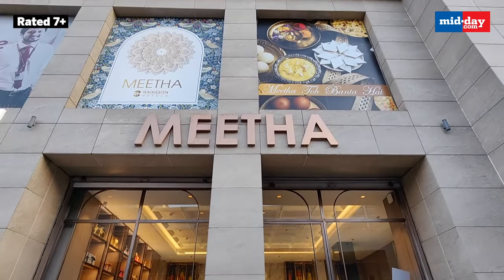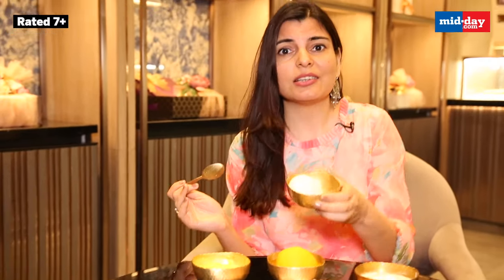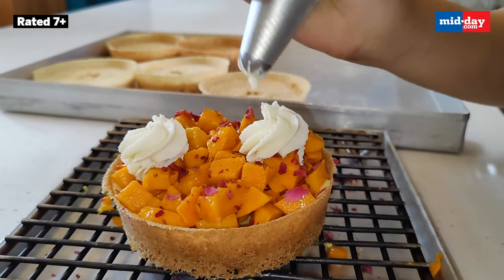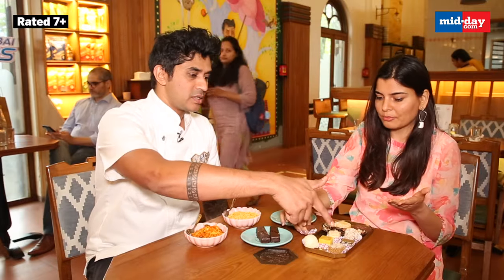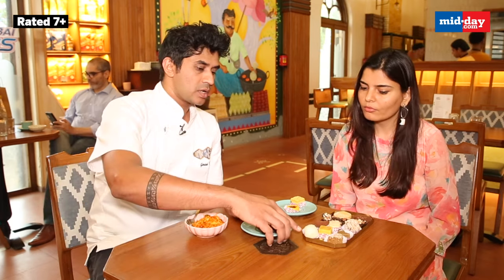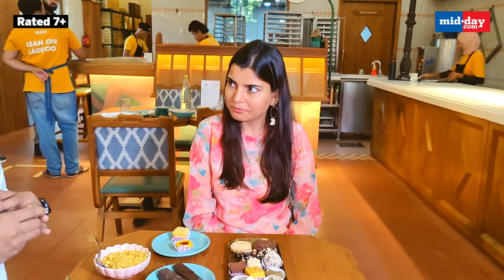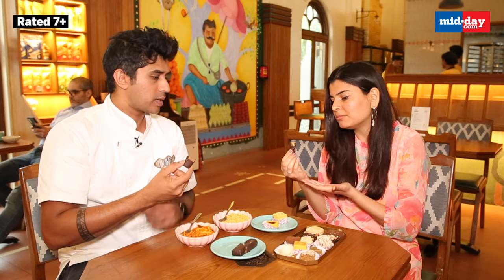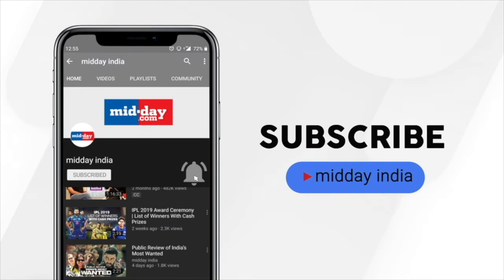Sweet spot! Mumbai’s premium Indian sweet shops | The Bombay Sweet Shop, Meetha by Radisson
These mithai makers in Mumbai are uplifting and redefining Indian sweets. Our search for premium Indian sweets in Mumbai took us to ‘Meetha by Radisson’ in Goregaon and ‘The Bombay Sweet Shop’ in Byculla. While ‘Meetha’ offers traditional Indian sweets in a premium fashion, ‘The Bombay Sweet Shop’ is reimagining Indian sweets like never before. Head to these places to experience traditional Indian mithai in a premium way.

Anchor & Producer- Katyayani Kapoor
Cinematography - Raj Patil
Editor - Anand Sarpate
Motion Graphics Designer - Atul Jain

Meetha by Radisson
Radisson Mumbai Goregaon, A K Plaza, Junction of S V Road, Veer Savarkar Flyover,
opposite MTNL, Goregaon West,
Mumbai, Maharashtra 400104

Bombay Sweet Shop
JAK Compound, 1, Dadoji Konddeo Cross Ln, Dhaku Prabhuchi Wadi,
Byculla East, Byculla,
Mumbai, Maharashtra 400027